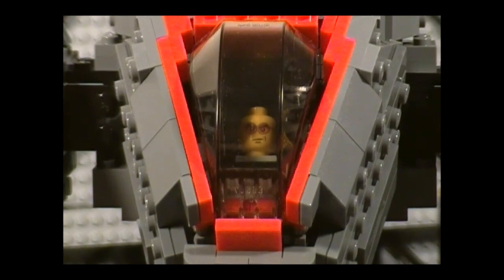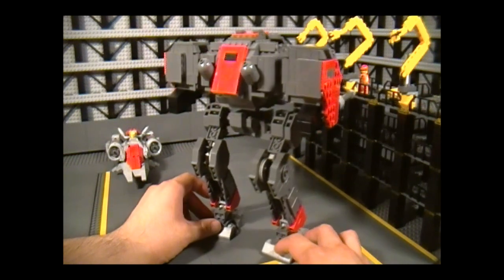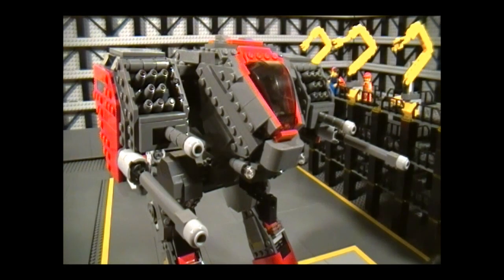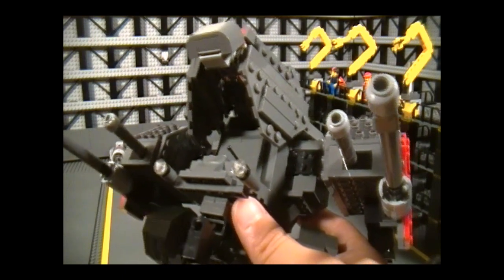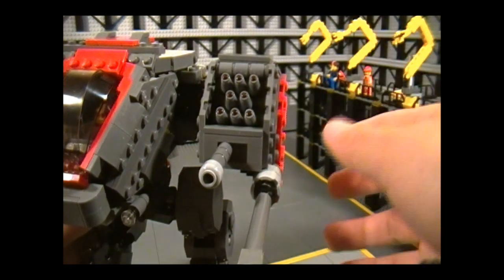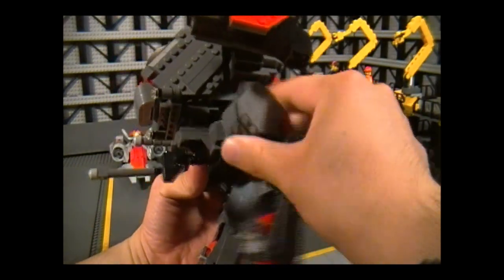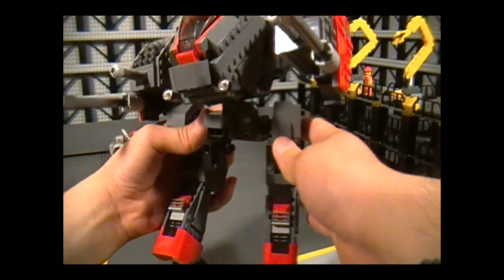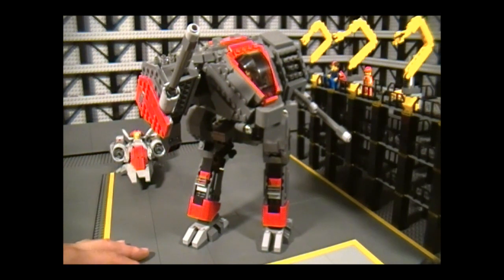Lego Goliath Starcraft II Terran ( MOC )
Lego Terran Goliath from the PC game: Starcraft II.
Custom Models Episode 3.
Here is the review of My Own Creation ( MOC ) which is the Terran Goliath from Starcraft II. I hope you think it's cool.